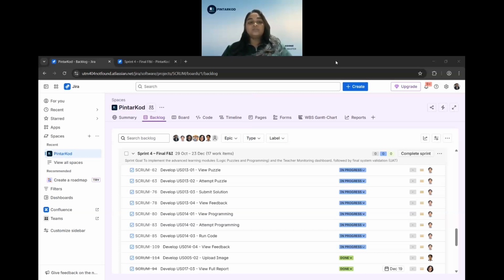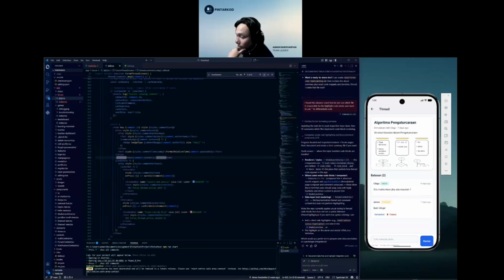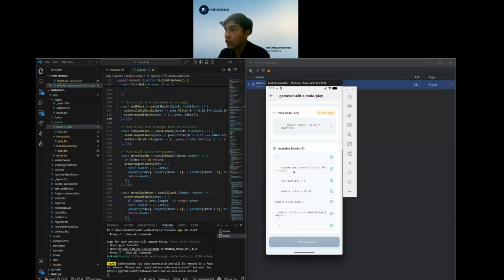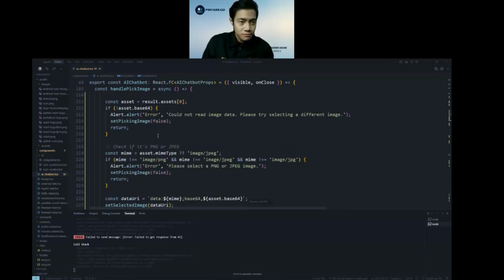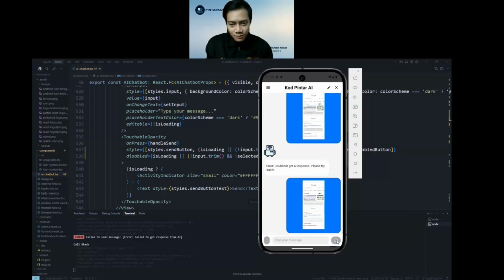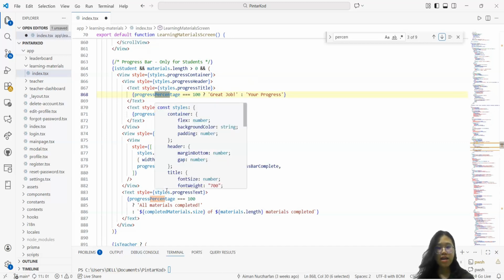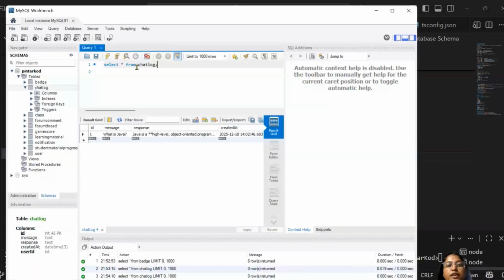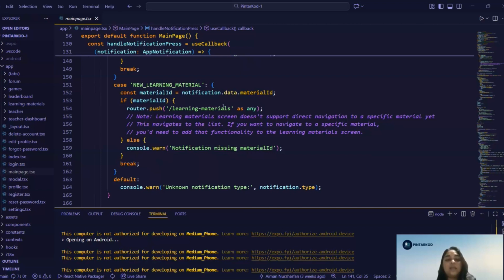PintarKod SDM#4 | 19th December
All members are present for sprint 4 development meeting